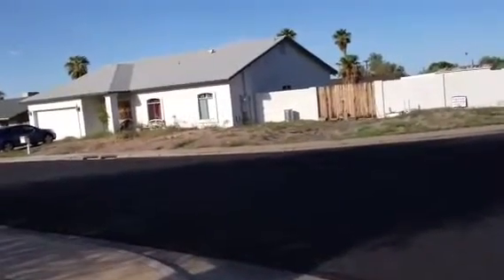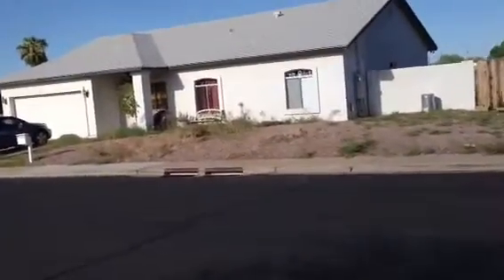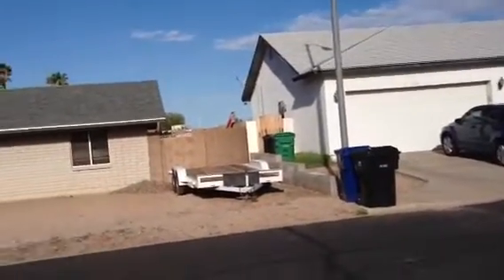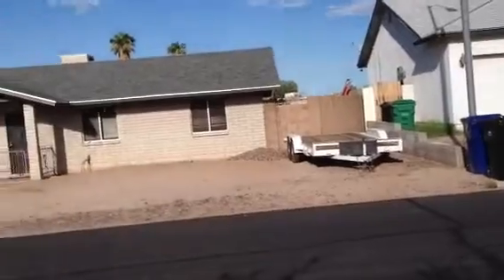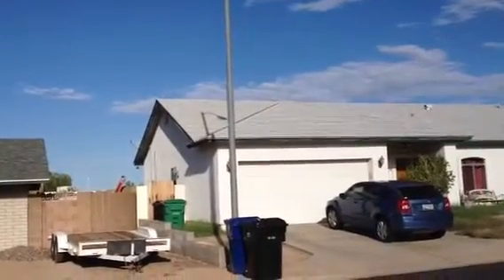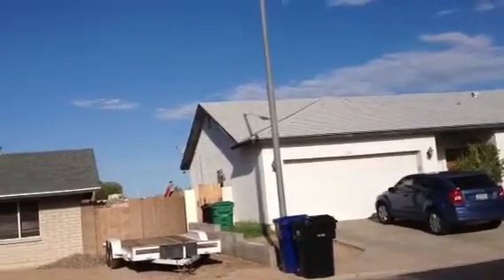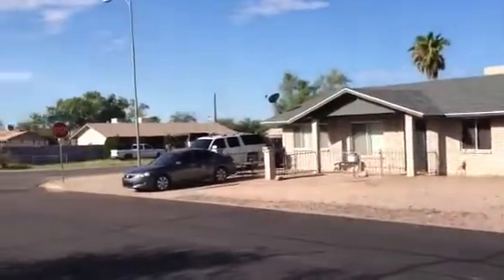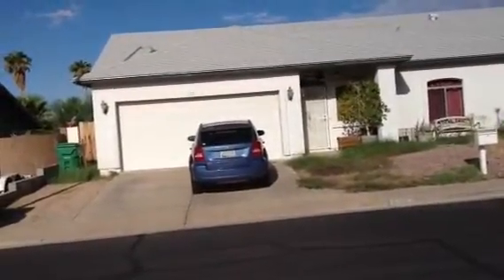618 N 99th St